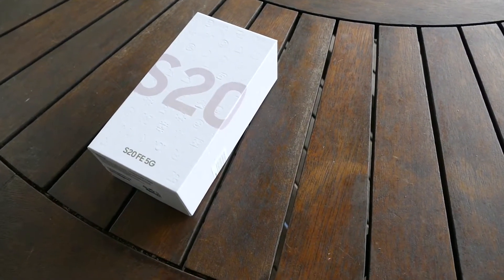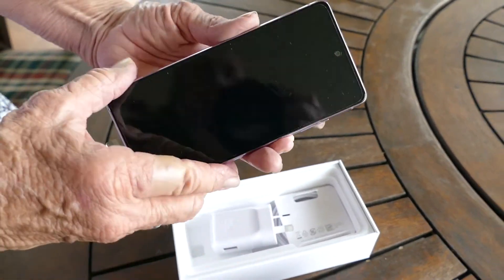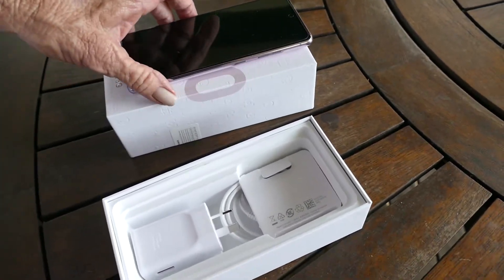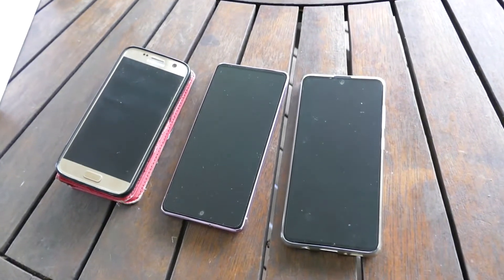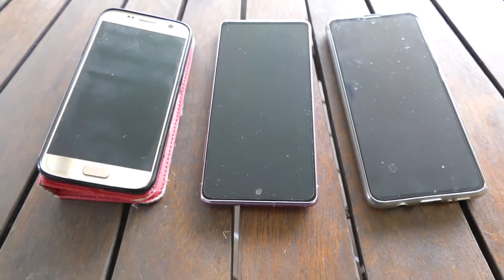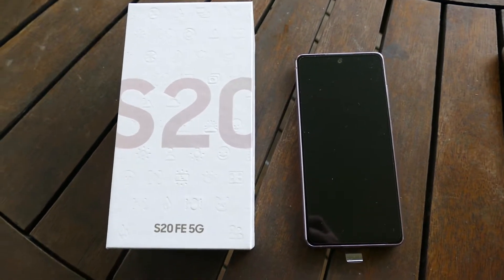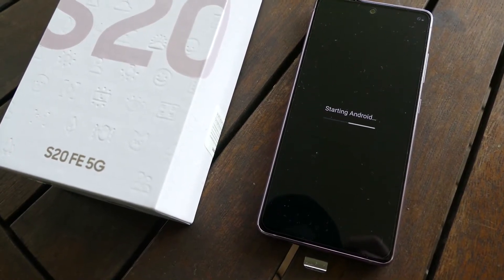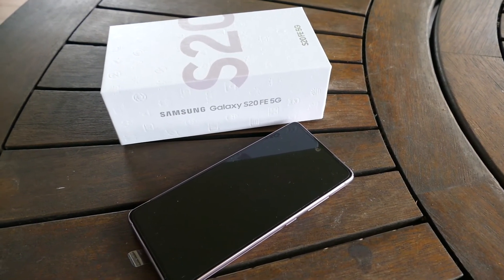SAMSUNG GALAXY S20 FE - Whats In The Box?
SAMSUNG GALAXY S20 fe What's in the box of S20 FE fan edition - Samsung Galaxy S20 Unboxing of Galaxy S20 FE 5g smartphone - SAMSUNG GALAXY A51;

SAMSUNG GALAXY S20 FE - Whats In The Box? Samsung Galaxy S20 FE 5G Unboxing new 5G smartphone S20 samsung s20 fan edition - This is the phone made for people who want it all. It's packed with features tailor-made for fans on all kinds—whether you love photography, gaming or filling your feed with all that inspires you. This is the phone that leaves compromise behind, delivering the innovations of Galaxy S20 5G to make incredible technology available to all. Compare samsung smart phones from Samsung Australia. Samsung Galaxy S20 FE 5G 'fan edition' Key features: Samsung Galaxy S20 FE 5G 6.5" Full HD+ Infinity-O Display has barely-there bezels surrounding the flat edges, and a small punch hole for the camera.

The SAMSUNG Galaxy S20 FE pro-grade, triple lens camera: Three cameras on the rear let you get that professional, nofilter-worthy shot with ease. Space Zoom - Frame up the scene with the Wide-angle Camera, then go wider with the Ultra Wide Camera or zoom in up with * 3x Optical Zoom with 76mm focal length and ** 30x Super Resolution Zoom on the Telephoto Camera combination lets you get a close-up on the scene without moving your feet ** 30X Space Zoom includes digital zoom, which may cause some image deterioration.

Single Take
Shoot it once, get multiple options. All enabled by AI. Shoot for up to 15 seconds and let your phone do the magic of creating variety of videos, photos and more. * The format and amount of Single Take results may differ based on original capture. Single Take requires a minimum of 3 seconds of shooting, up to a maximum of 15 seconds.

Night Mode
Our biggest dual pixel sensor for vivid, clear night photos. The rear camera on Galaxy S20 FE adjusts to pull in light even when it's dark so your shots come out detailed and colorful.*
* Galaxy S20 FE dual pixel sensor size is 1.8μm.
Super Smooth 120Hz
Twice as fast as many smartphone screens, the Super AMOLED display refreshes at a super smooth 120Hz to keep action clear and touch response fast.

All-day Intelligent Battery
The 4500mAh (typical) battery gives your phone the juice it needs to outlast your day, and it's intelligent enough to save its power for when you really need it. *Typical value tested under third-party laboratory conditions

SuperFast Processor
Our latest S20 chipset innovation and the enhanced NPU takes performance to a new level, so switching from app to app is seamless, livestreams come through clear, and you've got power enabling you to game on to victory.

Processor CPU Speed 2.8GHz, 2.4GHz, 1.8GHz Octa-Core

Display Size (Main_Display)
164.0mm (6.5" full rectangle) / 160.9mm (6.3" rounded corners)
Resolution (Main Display) 1080 x 2400 (FHD+)
Technology (Main Display) Super AMOLED
Color Depth (Main Display) 16M

Rear Camera:
Resolution (Multiple) 12.0 MP + 12.0 MP + 8.0 MP
f Number (Multiple) F1.8 , F2.2 , F2.4
Auto Focus
Optical Zoom at 3x , Digital Zoom up to 30x

Front Camera:
Resolution
32.0 MP
f Number F2.2
NO Auto Focus
Flash

Video Recording Resolution:
UHD 4K (3840 x 2160)@60fps
Slow Motion
960fps @HD, 240fps @FHD

What's in the box S20 FE
1. Smartphone
2. Data Cable / Charger Cable
3. USB power adaptor (15W)
4. Ejection Pin